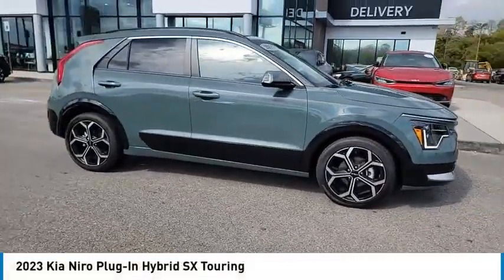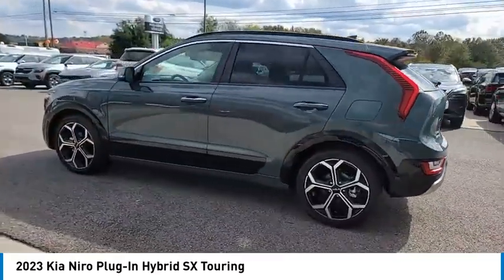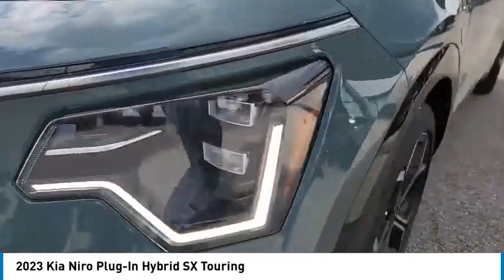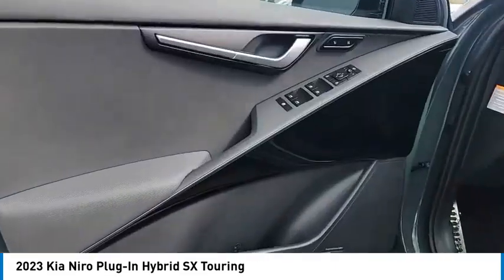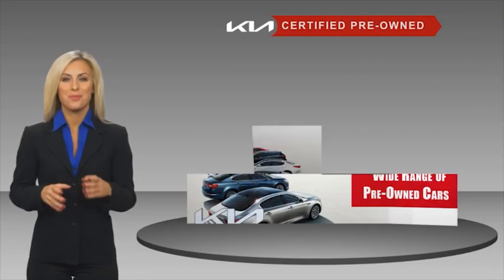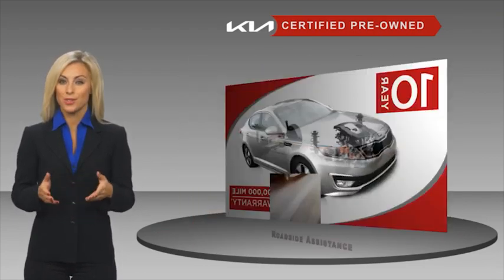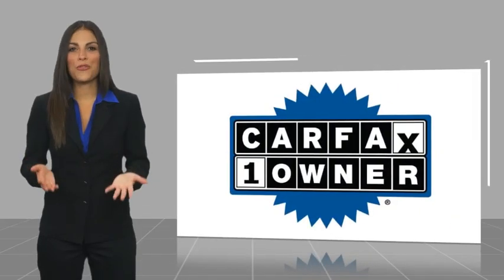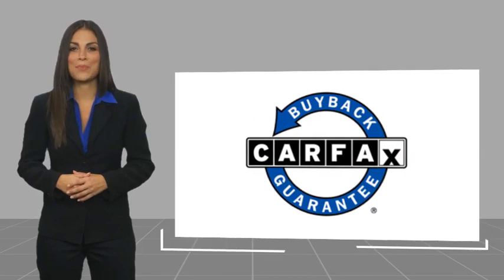2023 Kia Niro Plug-In Hybrid Live Knoxville TN P075193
2023 Kia Niro Plug-In Hybrid SX Touring

Parkside Kia
9929 Parkside Drive

Parkside KIA is very proud to offer this attractive 2023 Kia Niro Plug-In Hybrid in Green This vehicle has passed our comprehensive inspection and comes with the following features; 2023 Kia Niro Plug-In Hybrid SX Green Clean CARFAX. CARFAX One-Owner. Niro Plug-In Hybrid SX, 4D Sport Utility, 1.6L 4-Cylinder DOHC 16V, 6-Speed Dual Clutch, FWD, Green, Leather.brbrCertified. Kia Certified Pre-Owned Details:brbr * Powertrain Limited Warranty: 120 Month/100,000 Mile (whichever comes first) from original in-service datebr * Includes Rental Car and Trip Interruption Reimbursement. 3 month Sirius trial subscriptionbr * Warranty Deductible: $50br * Vehicle Historybr * Limited Warranty: 12 Month/12,000 Mile (whichever comes first) Platinum Coverage from certified purchase datebr * 165 Point Inspectionbr * Transferable Warrantybr * Roadside AssistancebrbrFWD 6-Speed Dual Clutch 1.6L 4-Cylinder DOHC 16VbrbrHere at Parkside KIA we tkae care of our clients! First, we?ll sit down with you and together we?ll determine your needs based on our KIA expertise in order to get you into the right KIA at the right price of course. We pay special attention to which vehicles are in demand at certain times of the year and stock our inventory accordingly. For example this winter we had the market cornered on AWD Sorento's and Sportages. Every KIA is marked with up-front pricing which means no addendums or mark-ups. Our sales process is totally transparent and offers you numerous payment options so you can pick the plan that works for you. or call us directly at . We serve Knox, Blount, Madison, Severe, Anderson Counties as well as the Chattanooga area, Northern Georgia to Southern Kentucky. We also Deliver country wide!!!